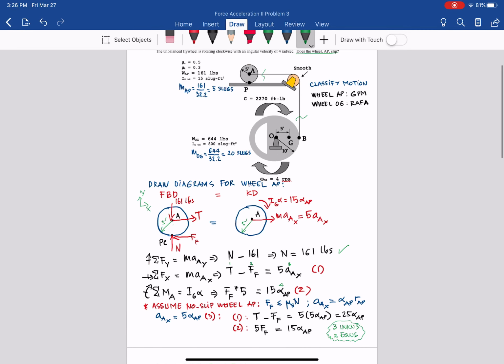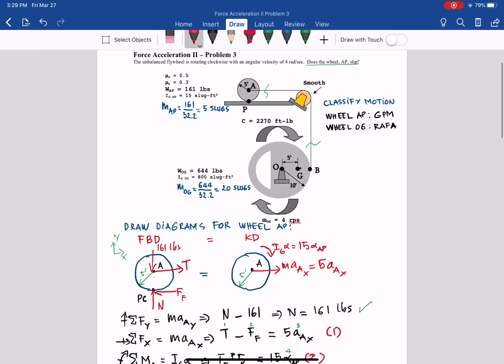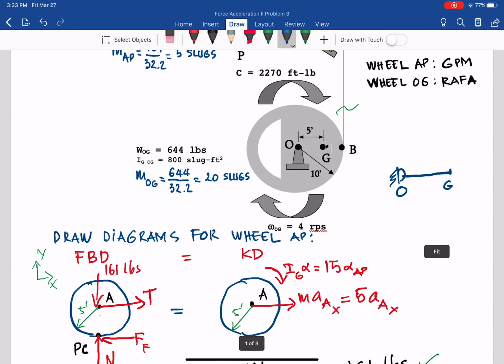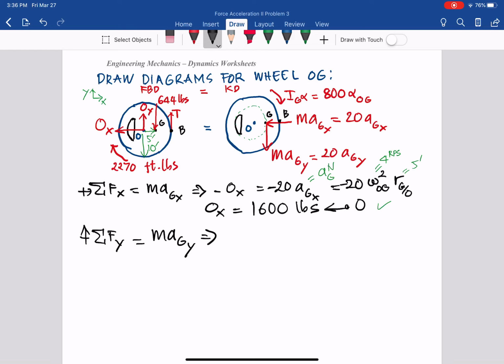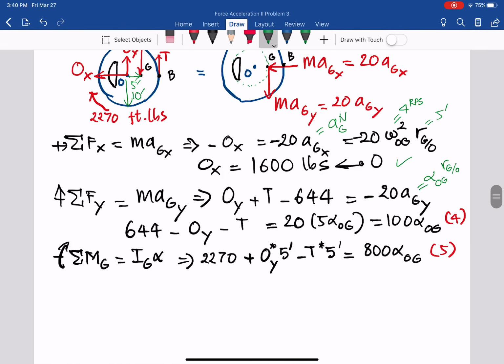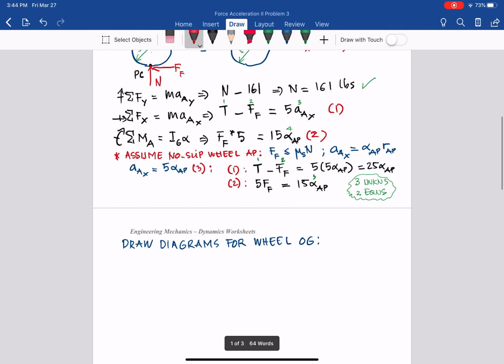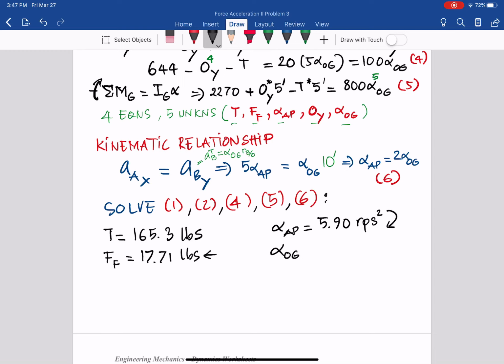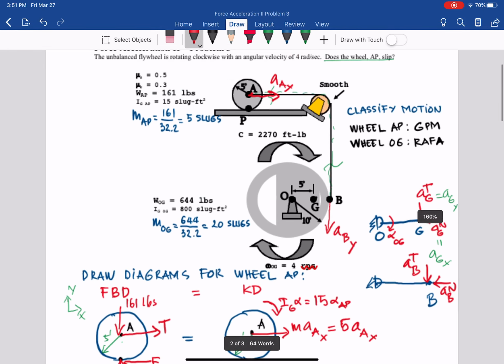Force Acceleration II - Problem 3 - Part 2